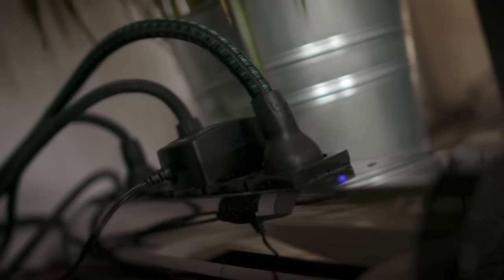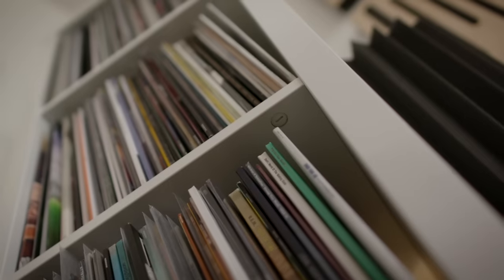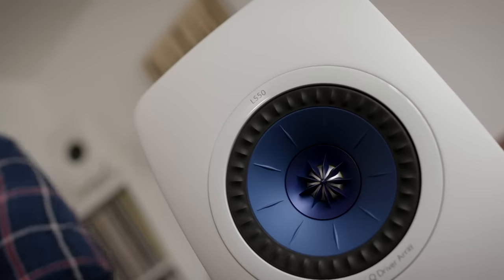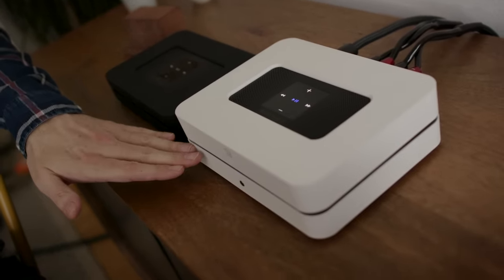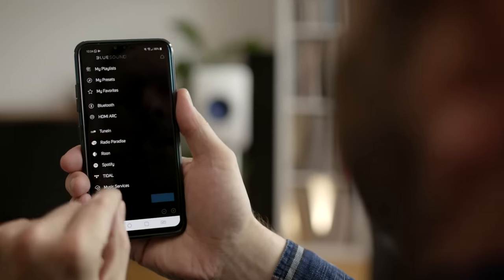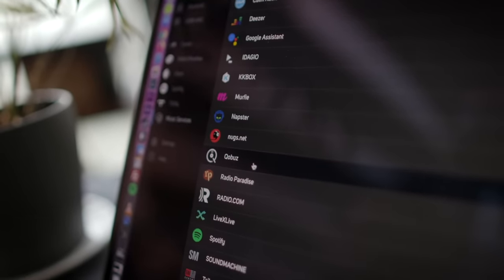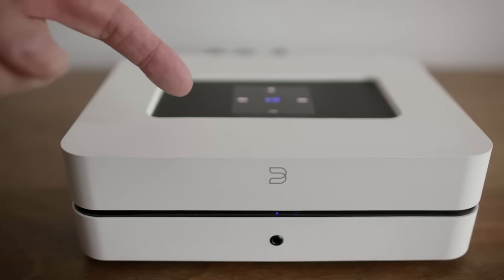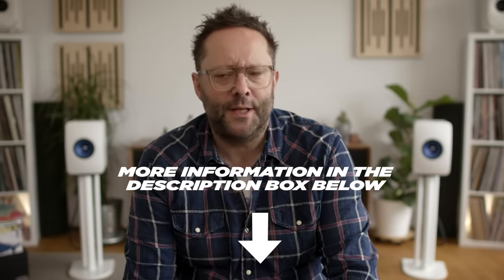Escape the 'world of crazy' with the Bluesound Powernode 2i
Camera: Olaf von Voss | Editor: John Darko

Bluesound's Powernode 2i (€899) is a streaming amplifier for newcomers, minimalists or existing audiophiles looking to escape the crazy world of hi-fi separates. Just add loudspeakers.